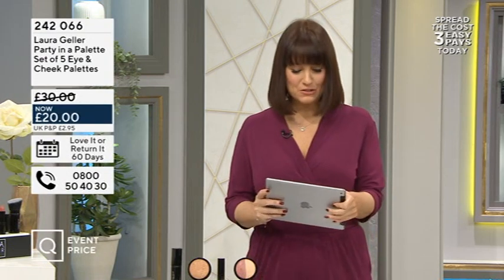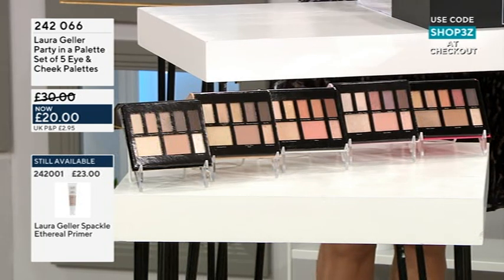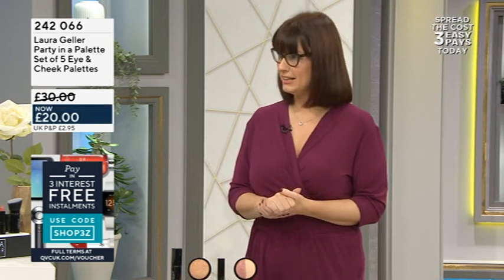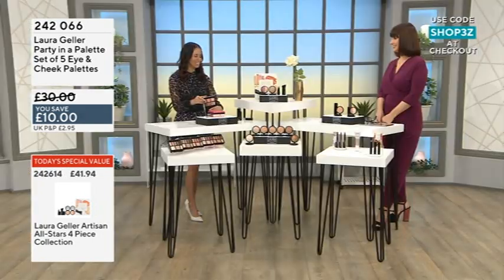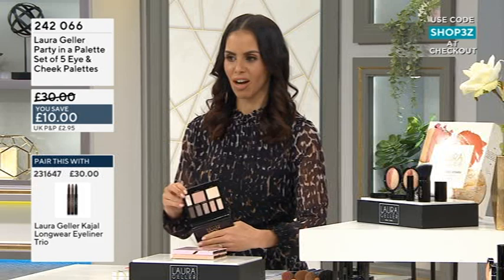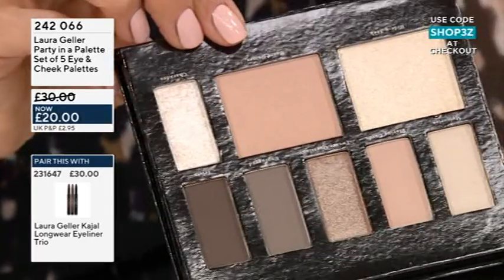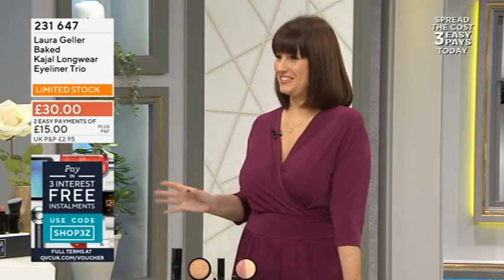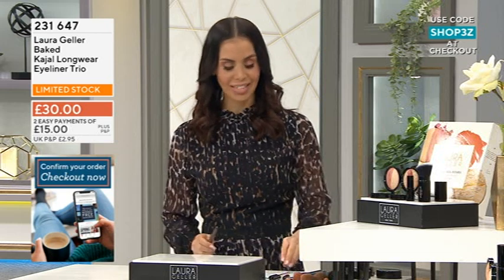Catherine Huntley ft Models - Tight Jumpsuit Style - Part 2 - 30th Jan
Catherine Huntley - Tight Jumpsuit Style - Part 2 - 30th Jan